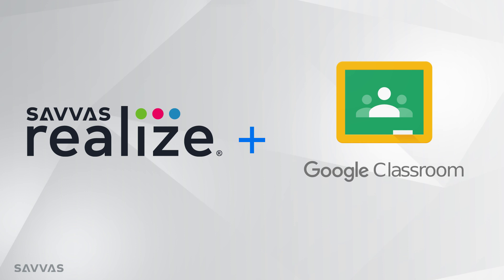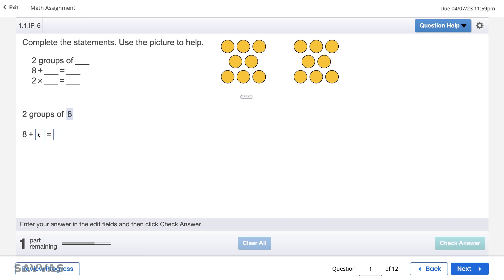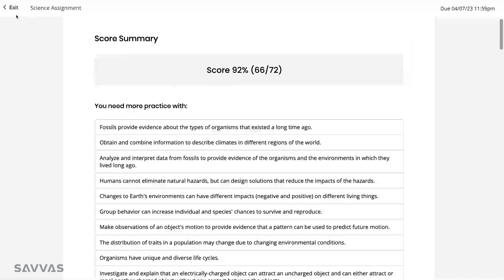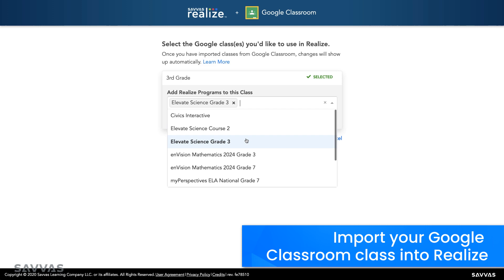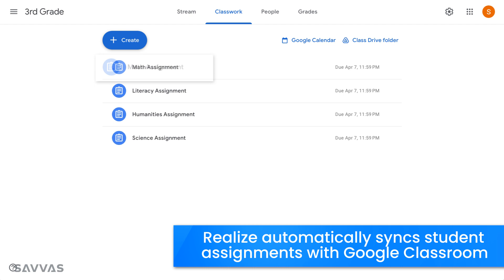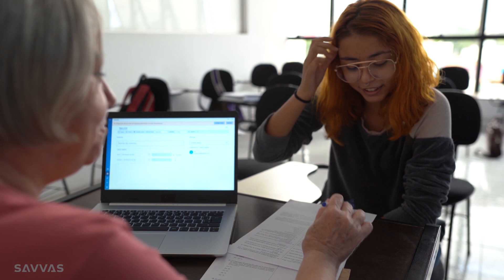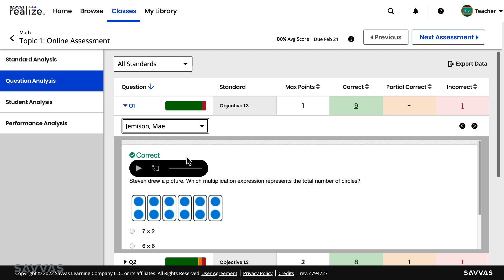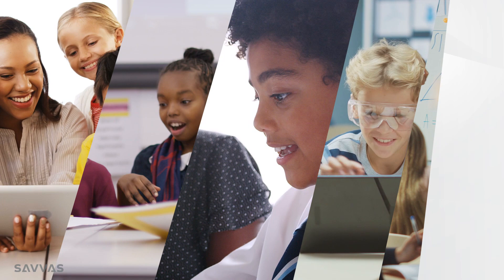Savvas Realize & Google Classroom: Simplify Teaching and Learning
See how the industry-leading Savvas Realize and Google Classroom integration can simplify teaching and learning!